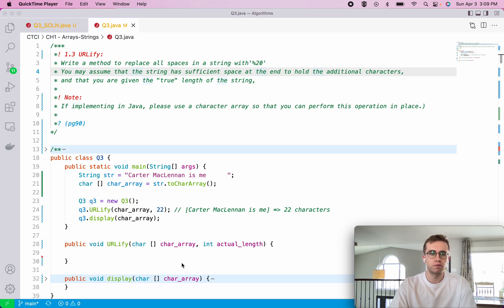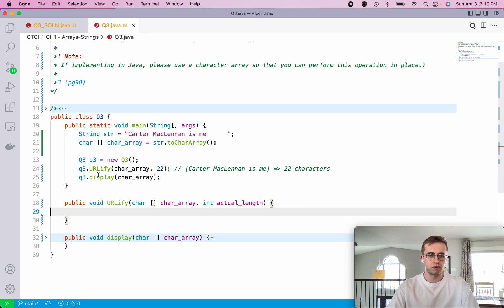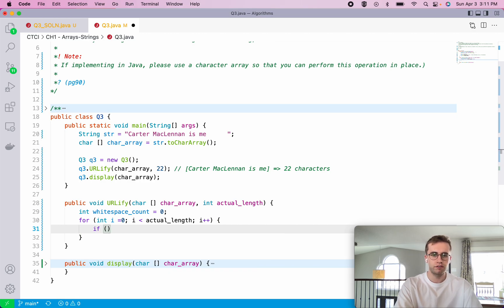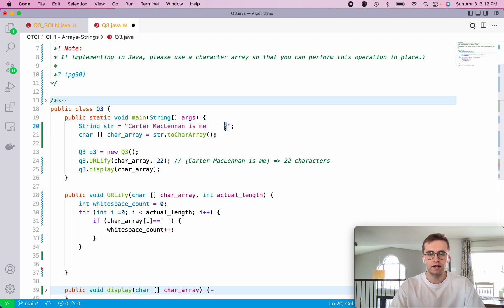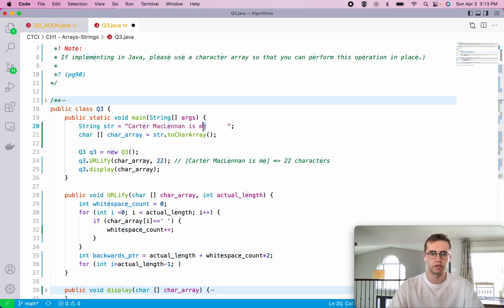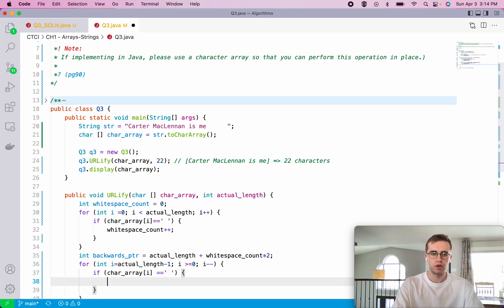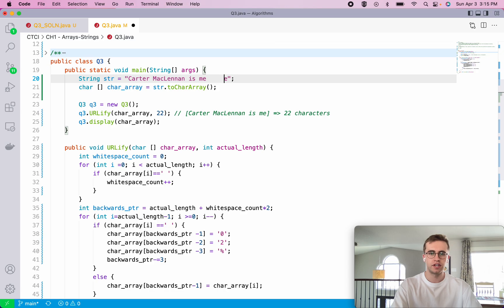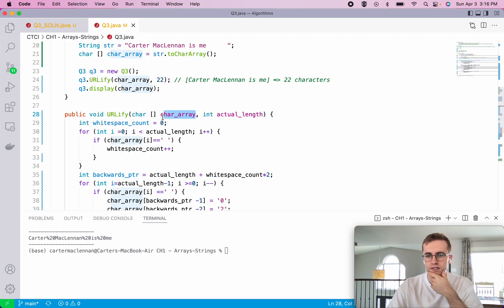1.3 URLify | Cracking the Coding Interview Solution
Question:
Write a method to replace all spaces in a string with '%20'. You may assume that the string has sufficient space at the end to hold the additional characters, and that you are given the "true" length of the string. (Note: If implementing in Java, please use a character array so that you can perform this operation in place.)